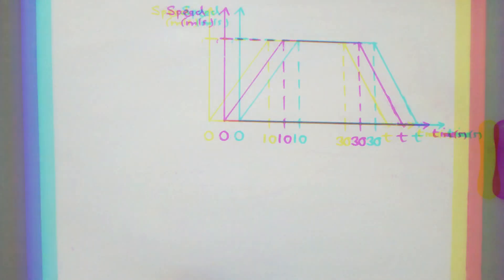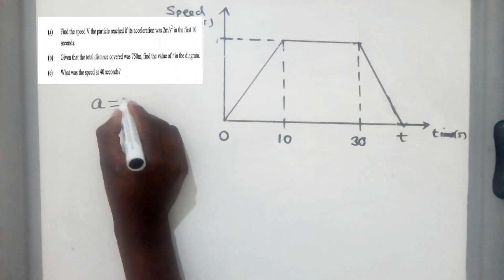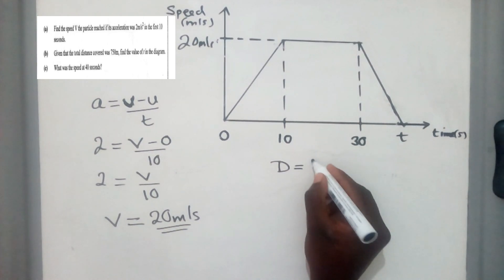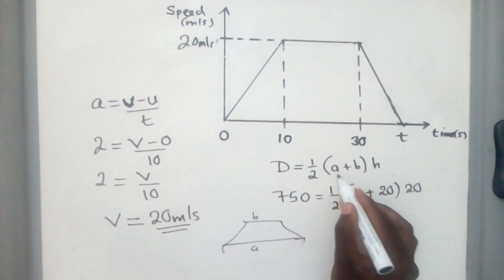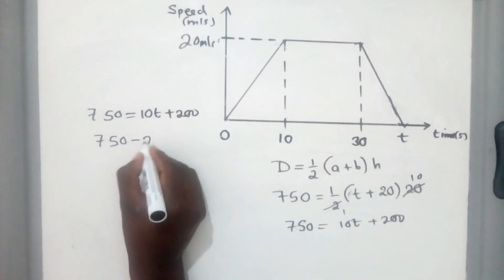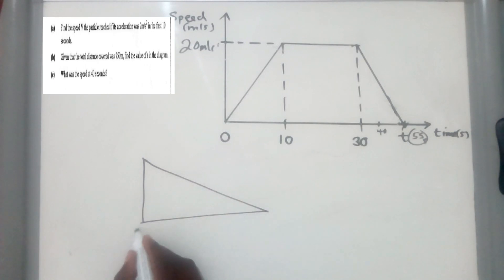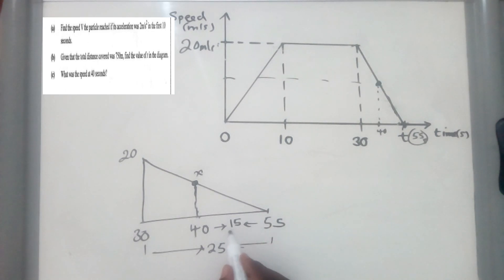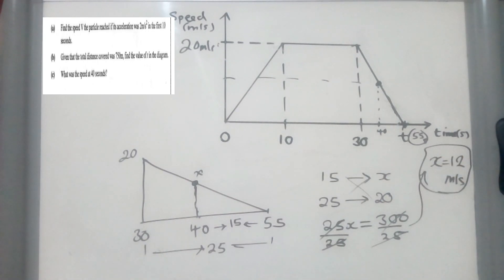Speed time graph Paper 1